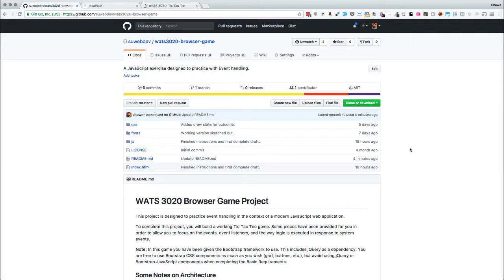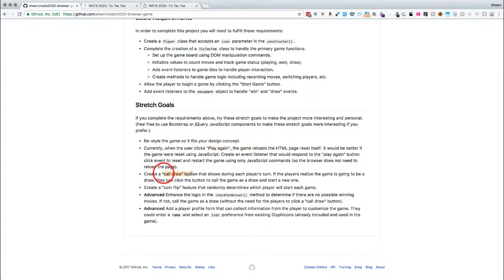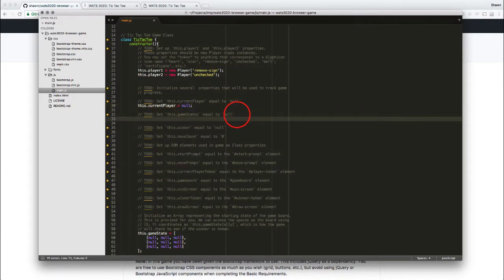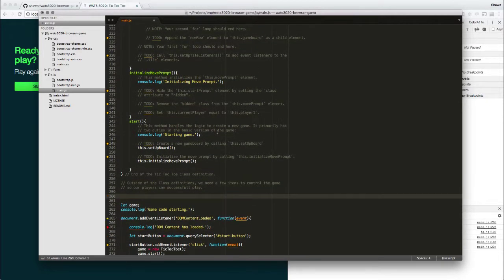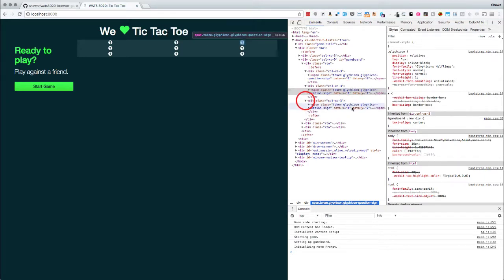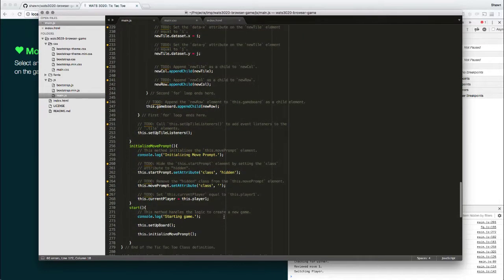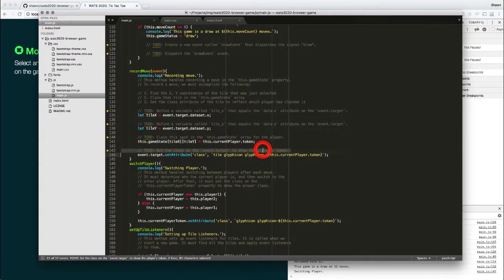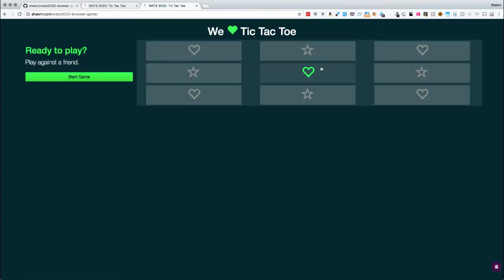deprecated - WATS 3020 Browser Game Project Walkthrough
Project Walkthrough.